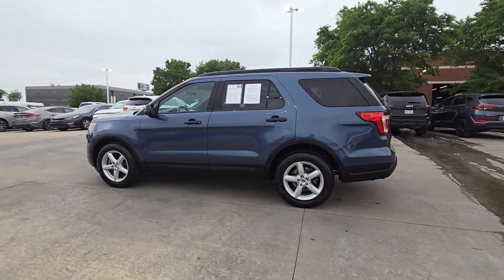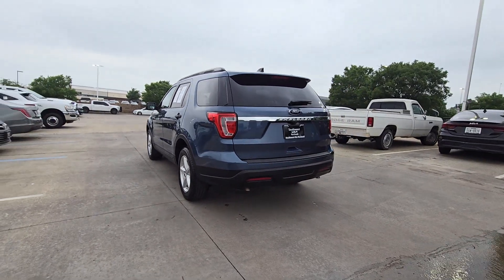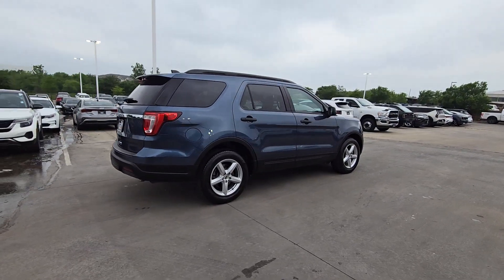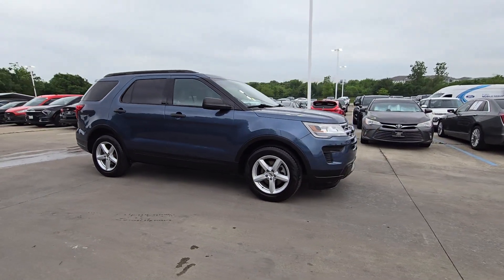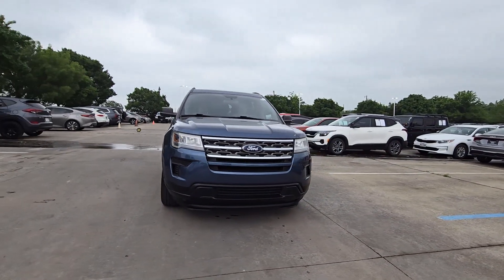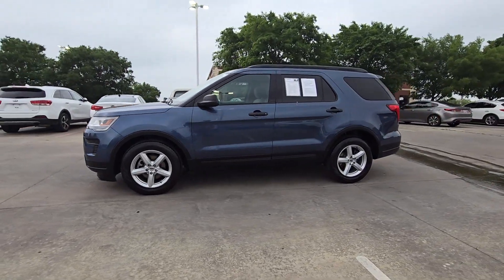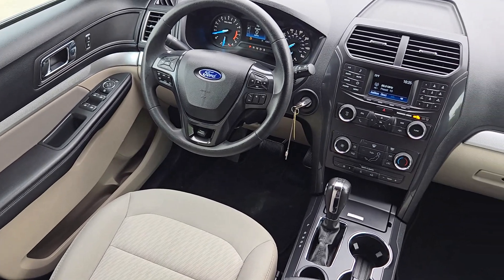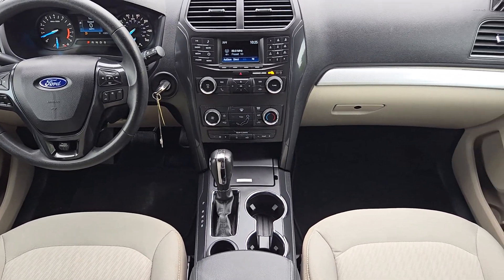2019 Ford Explorer Base Rockwall, Garland, Mesquite, Dallas, McKinney TX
Pre-Owned 2019 Ford Explorer Base available at Southwest Kia Rockwall located in 1790 I-30 Frontage Road, Rockwall, TX, 75087. Servicing the Rockwall, Garland, Mesquite, Dallas, McKinney area.
Please mention the stock KGA04249P when you contact the dealership for this vehicle.

You will be amazed by this   2019  Ford Explorer.  Answer the call to adventure in this Ford Explorer, the mid-size SUV with a commanding presence and technology that lets you customize your driving experience. Whether you're towing, negotiating rough terrain, or simply cruising the scenic route, this can-do vehicle infuses every excursion with confidence. Count on Explorer to make your adventures all they can be. Come in for a fun and easy test drive. Our team will make it the best part of your day.